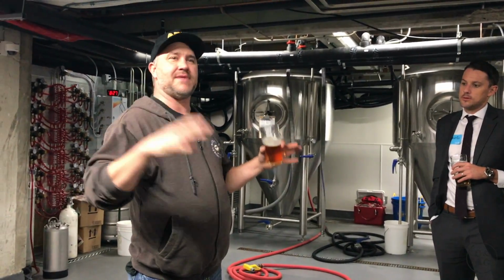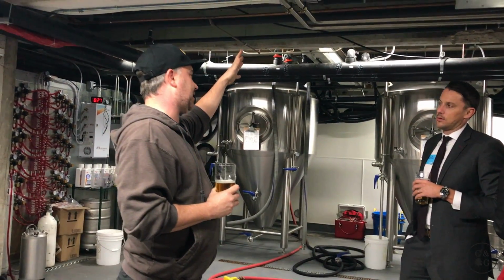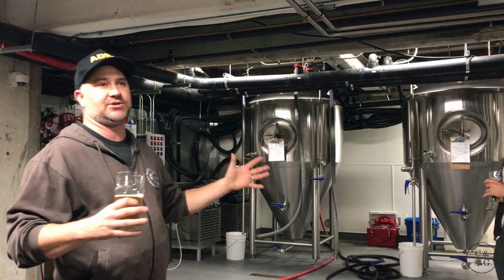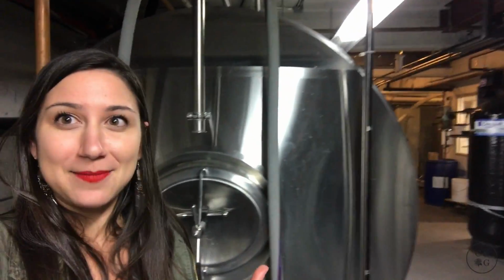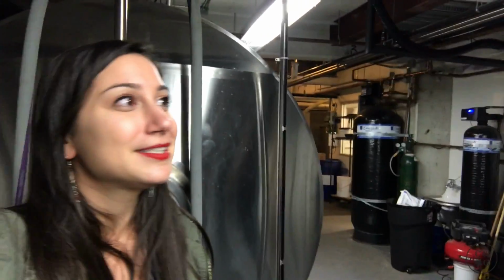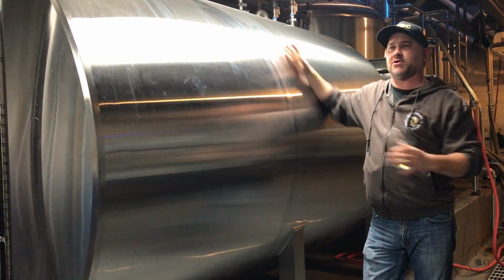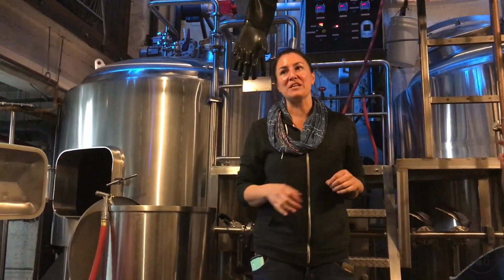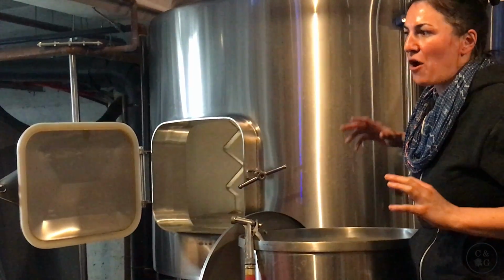HOW BEER IS MADE AT ARTS DISTRICT BREWING COMPANY | City Portraits No.10 | Alicia Lowndes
Hi All! I hope you enjoy a peek inside the Arts District Brewing Company, we had such a fun time learning about beer with friends!

Location:
Arts District Brewing Company, DTLA

x Ali